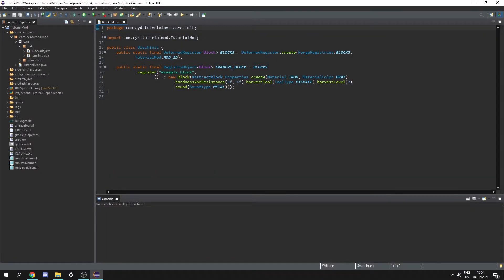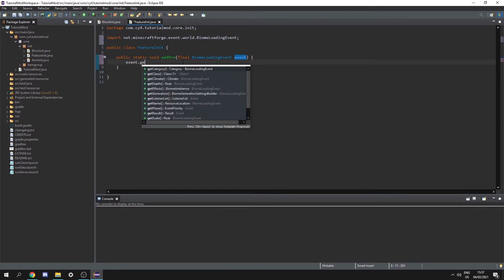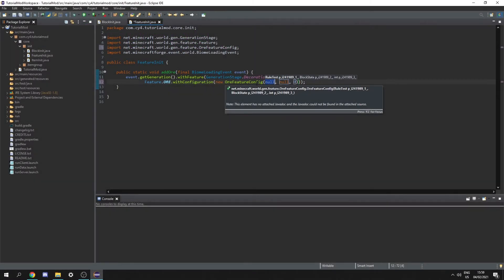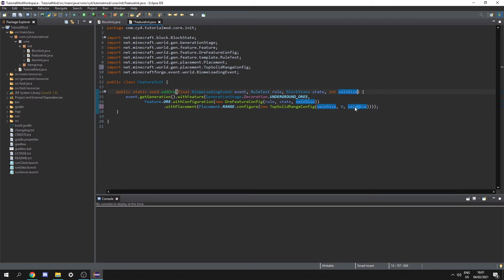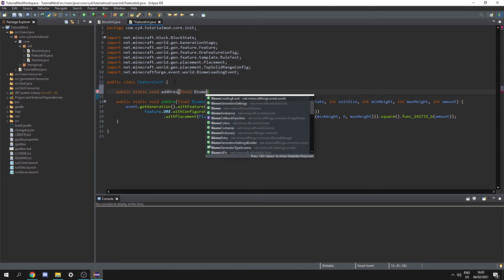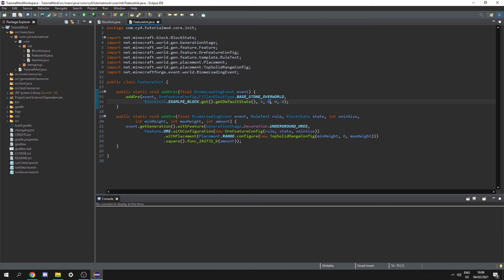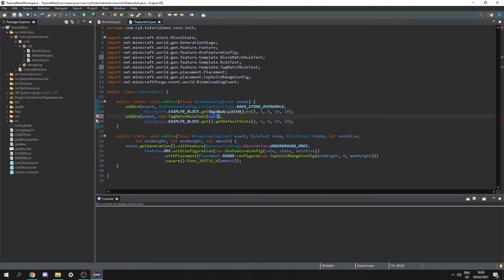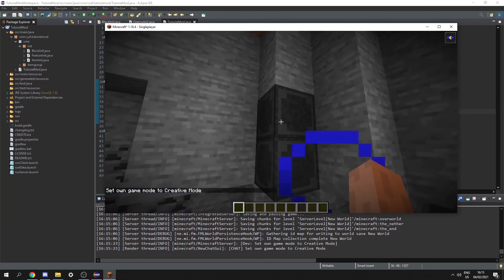Minecraft Modding Tutorial 1.16 | 6.0 - Ore Generation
ore gen! comment suggestions, or dm me (discord in description)